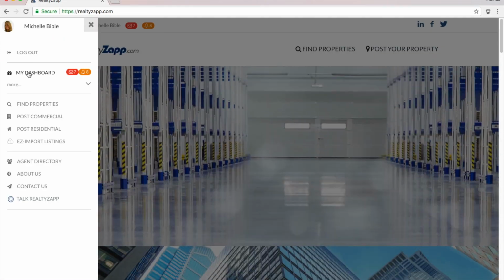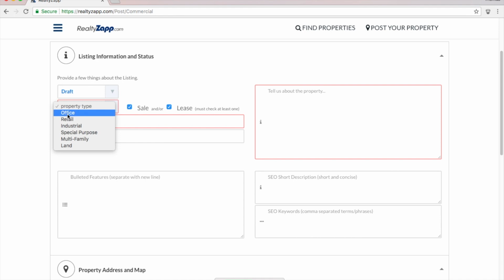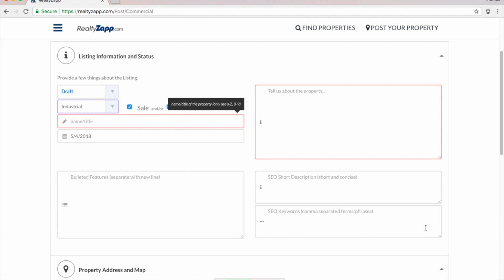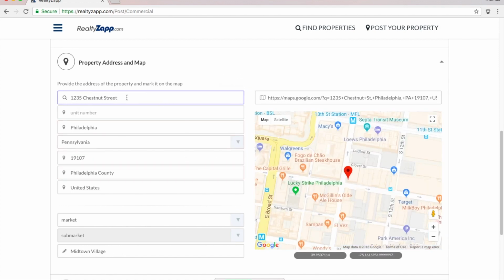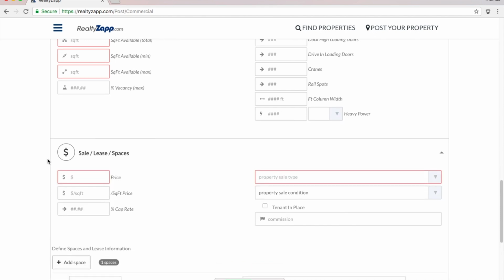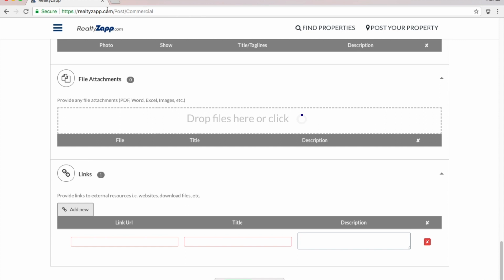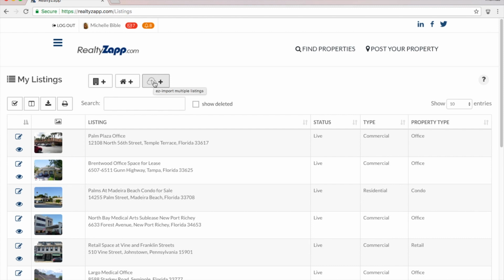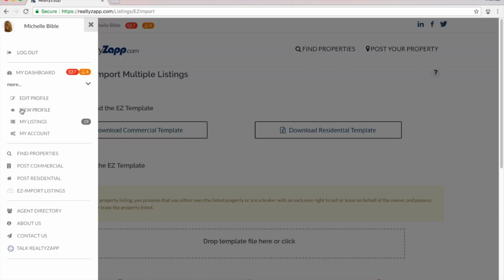Listing Commercial Real Estate with RealtyZapp.com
Listing Commercial Real Estate with RealtyZapp.com is easy!  Simple, intuitive data entry makes uploading individual listings so simple it takes only about 4 minutes each!  And new subscribers can load ALL of their listings at once using our BULK upload feature, then adding photos and prices.  Spend less time on Data entry and MORE of your time on closing deals with RealtyZapp's marketing automation.

RealtyZapp is a Commercial Real Estate Marketing platform that integrates your online listings with a mobile Real Estate CRM, an E-Mail campaigner that re-targets prospects, browser re-marketing capabilities and social media marketing as well as website listing management and automated marketing materials to help brokers spend less time and money on marketing so they can focus on closing more deals.
If you’re looking for a cost-effective alternative to market your listings and yourself more pro-actively, you’ve found an easy solution in RealtyZapp.  Welcome aboard!